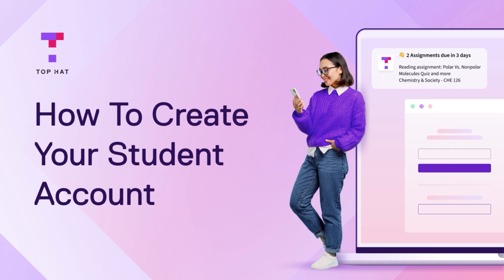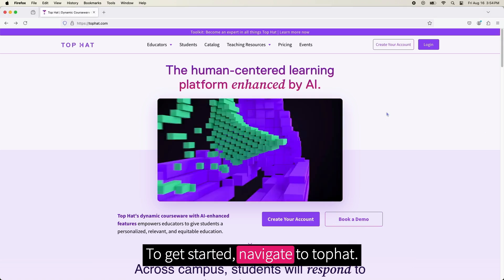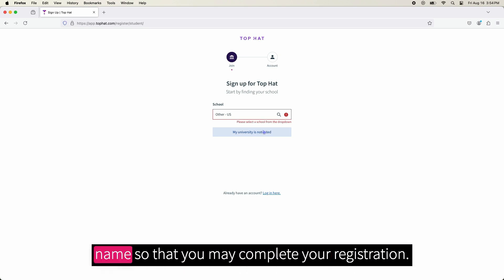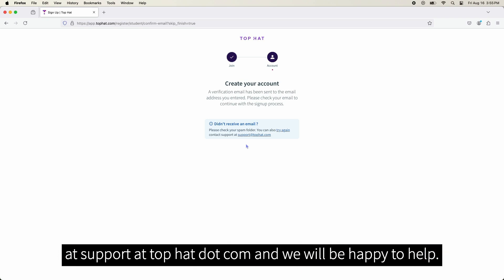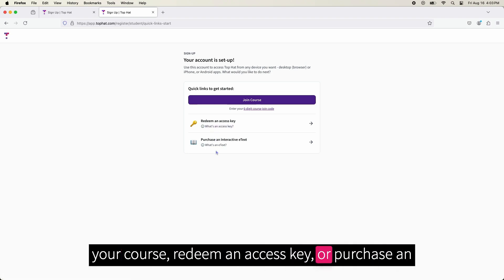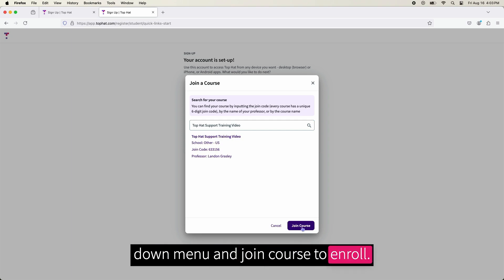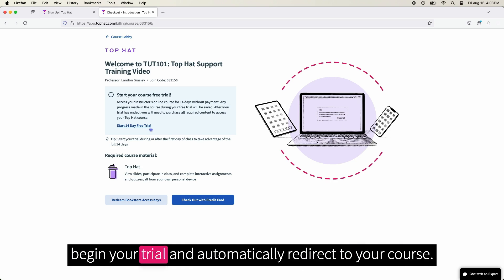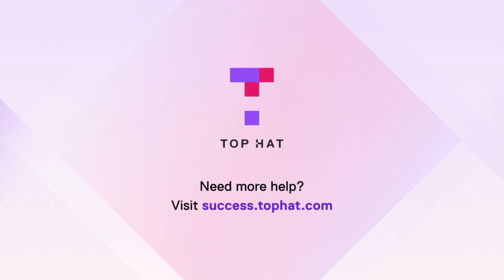Create Your Top Hat Student Account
Getting started with Top Hat is easy! In this video, you'll learn how to create a student account and enroll in your course in a few simple steps.

As the leader in student engagement solutions for higher education, Top Hat enables educators to employ evidence-based teaching practices through interactive content, tools, and activities in in-person, online and hybrid classroom environments. Thousands of faculty at 750 leading North American colleges and universities use Top Hat to create meaningful, engaging and accessible learning experiences for students before, during, and after class. To learn more, please visit tophat.com.